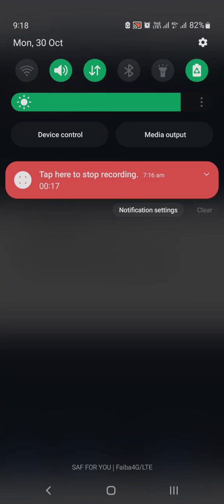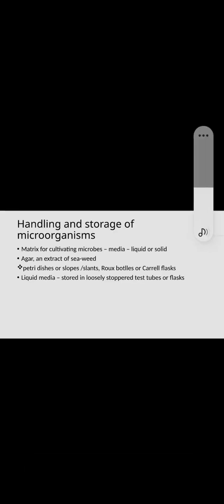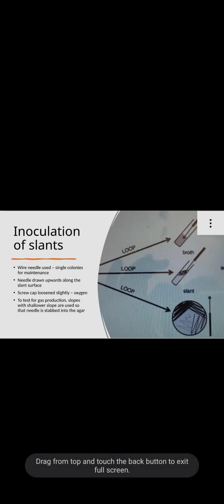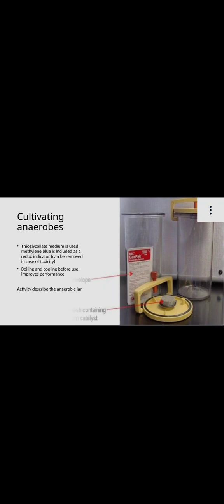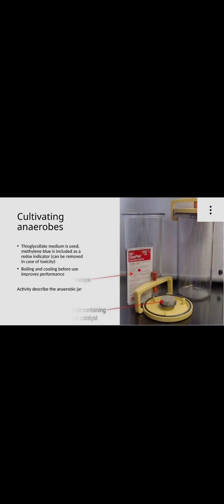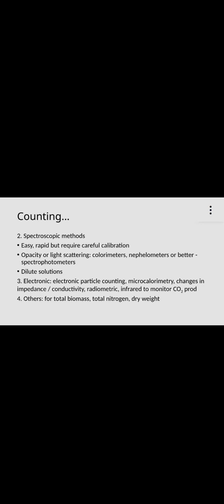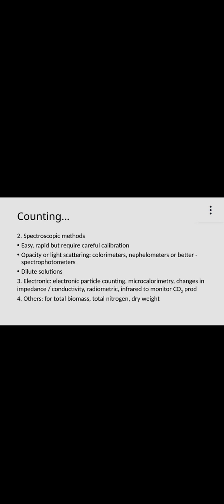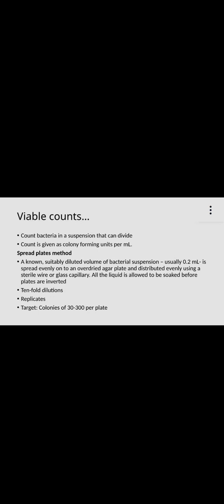Handling and storage of microorganisms etc.